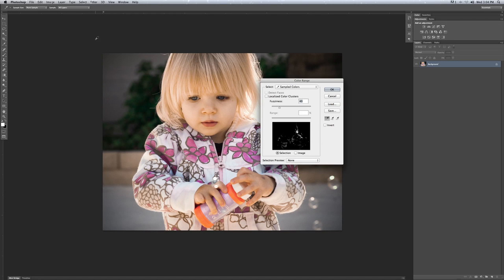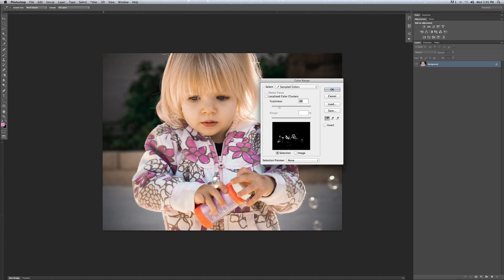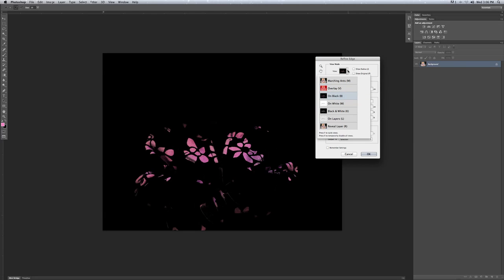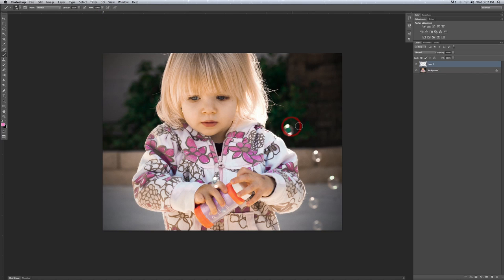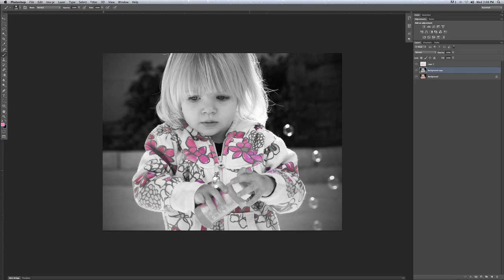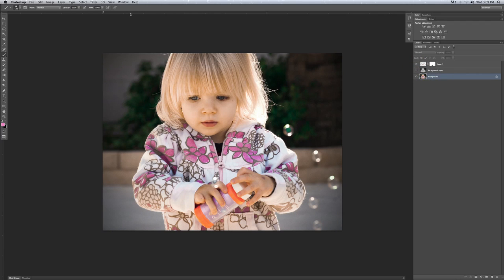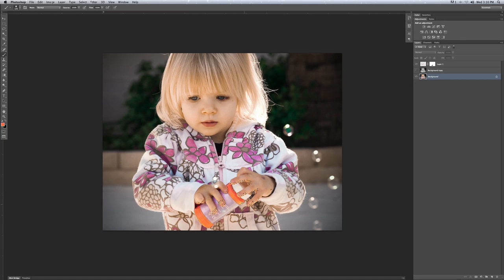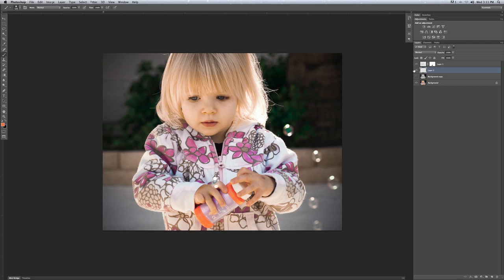Digital Photography Technique of Black & White With a Single Color : Photography Terms & Effects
Taking beautiful black and white photographs while still using a single color requires you to set up your shots in a very particular way. Learn about a photography technique that lets you take black and white photographs with a single color with help from a photography expert in this free video clip.

Expert: Dan Reinecke
Filmmaker: Dan Reinecke

Series Description: Having a better understanding of certain photography terms and effects can actually allow you to take better photos than you ever have before. Learn about photography terms and effects with help from a photography expert in this free video series.